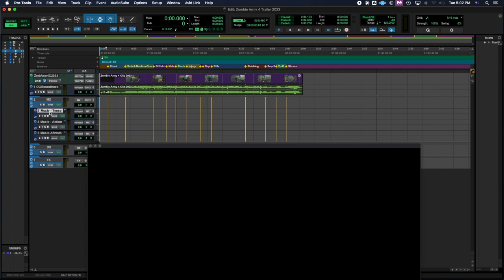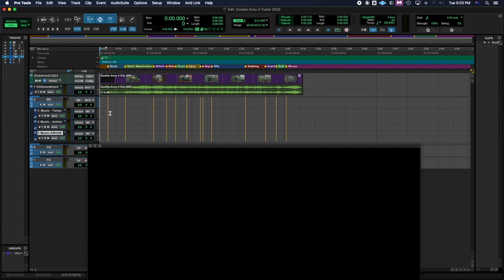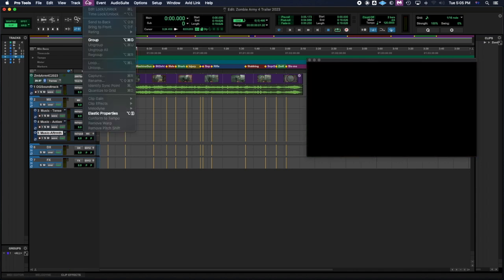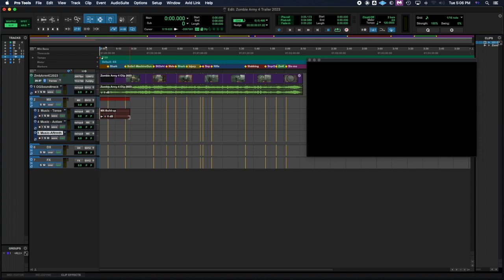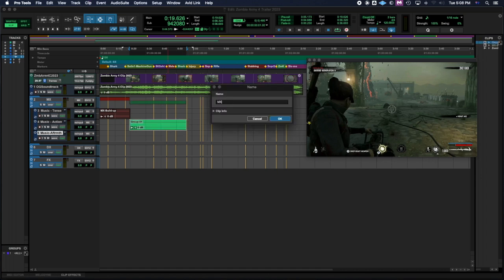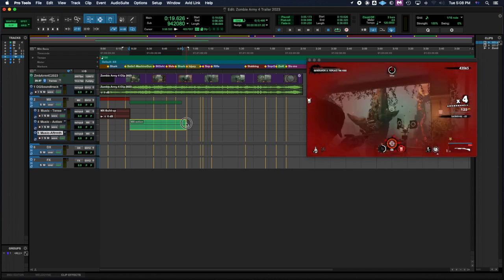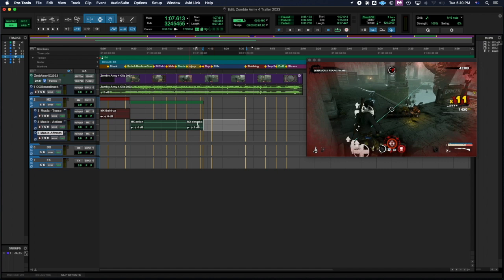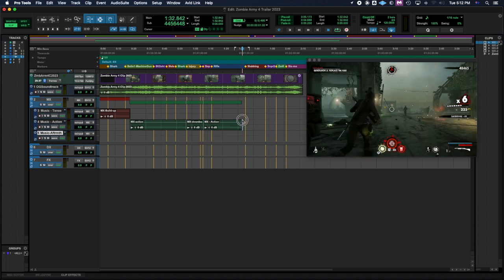AP502 Post Project Example 2 - Clip Layout MX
Adding music placeholders to the project and editing them into place